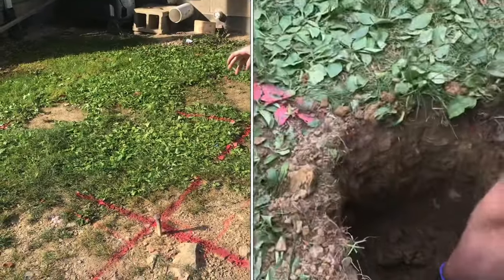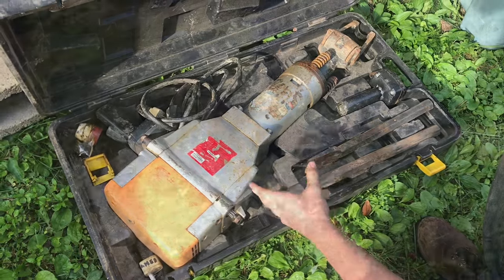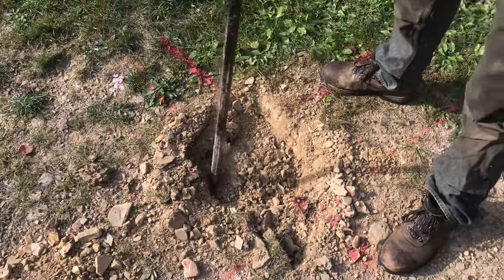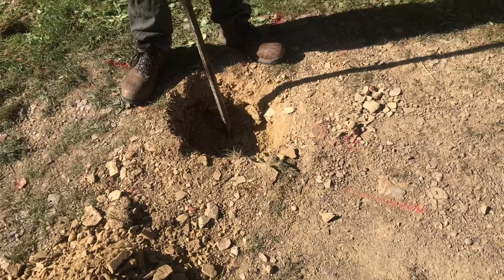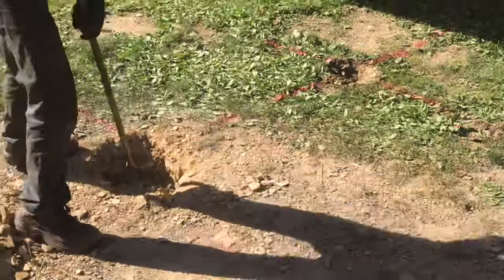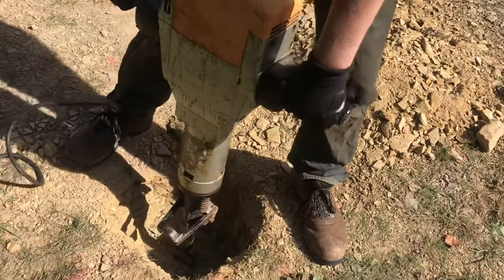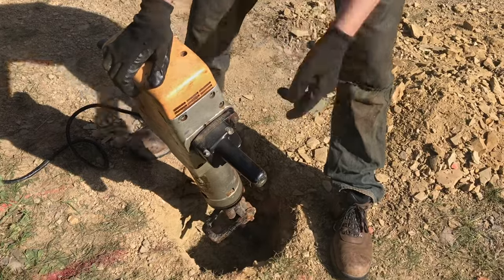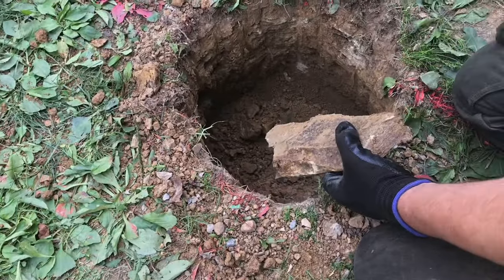digging holes in the ROCKIEST dirt (works every time) jackhammer